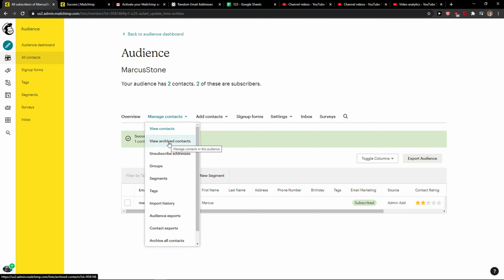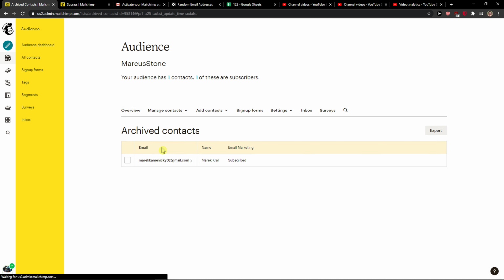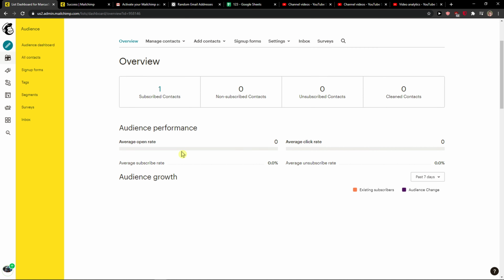How To Archive Contact In Mailchimp 2020